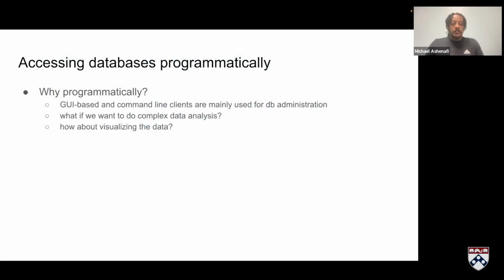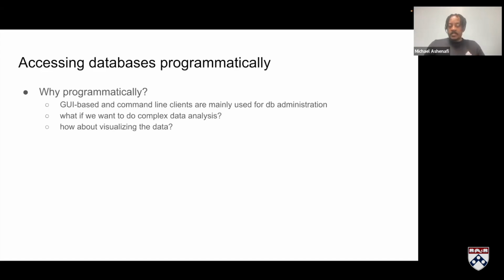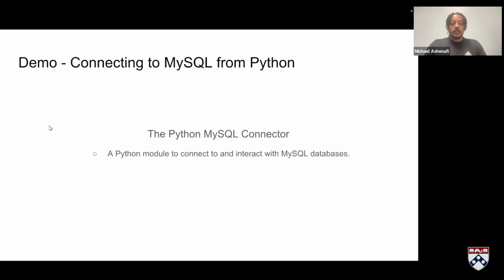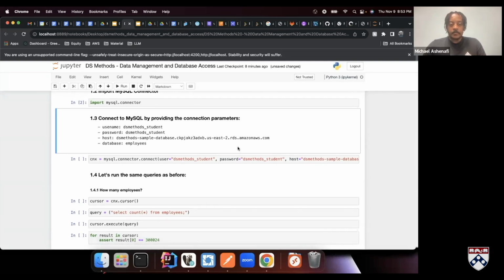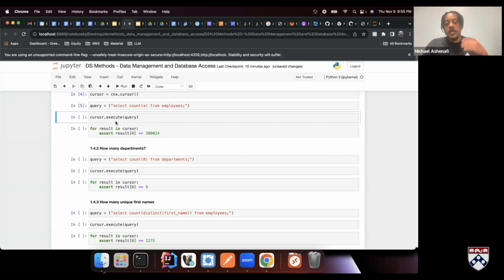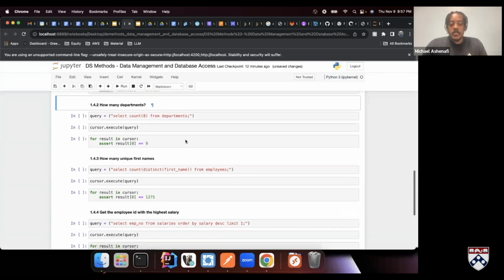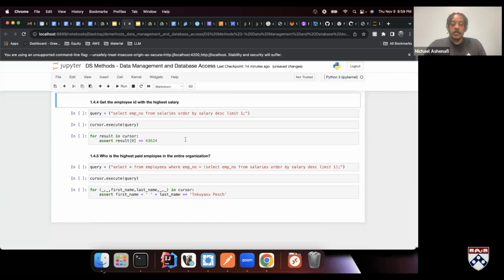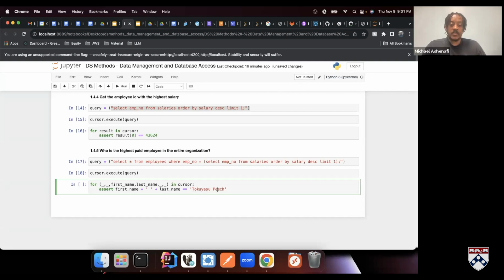Data Management and Database Access - Part 6 (Dr. Michael Mogessie)